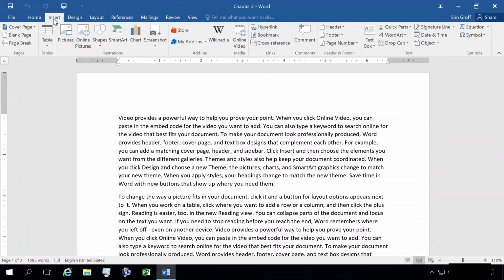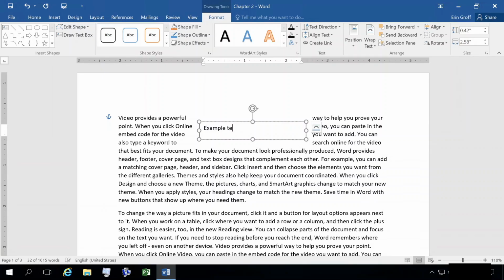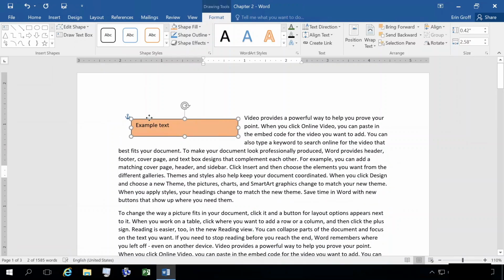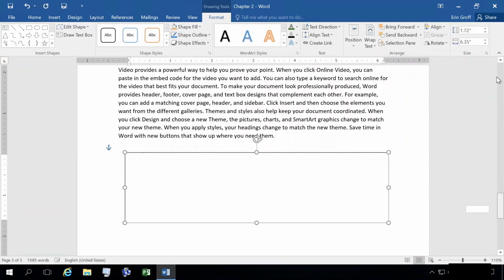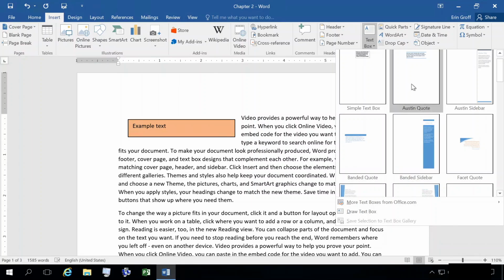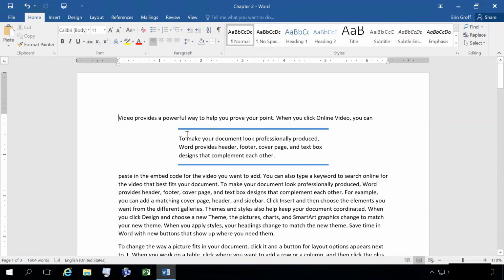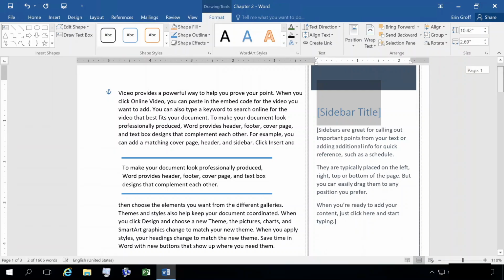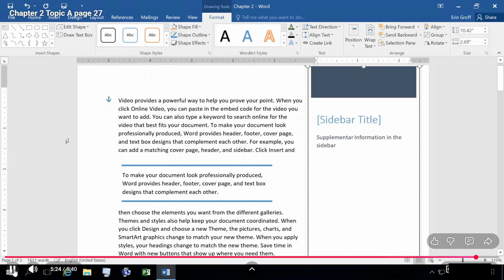WP3 Chapter 2 Topic A